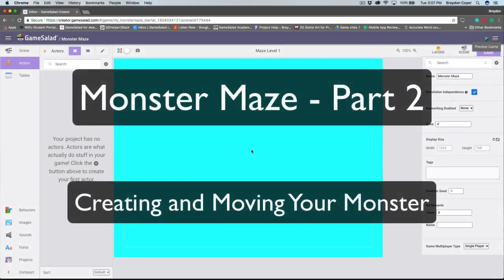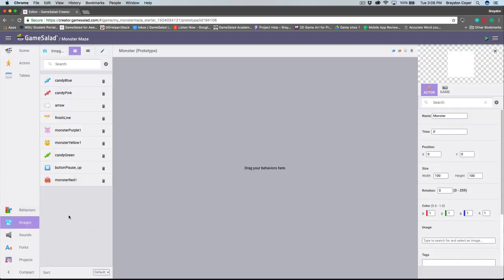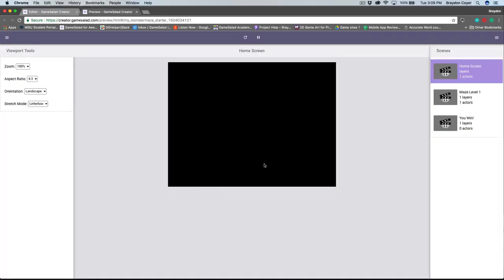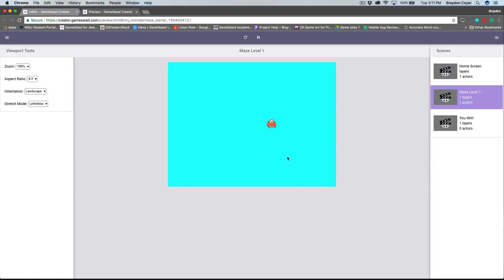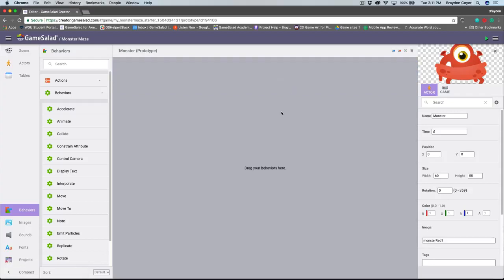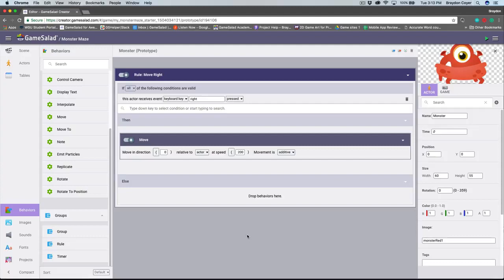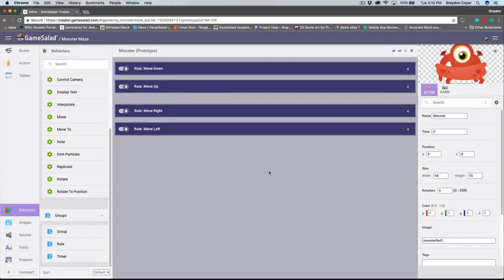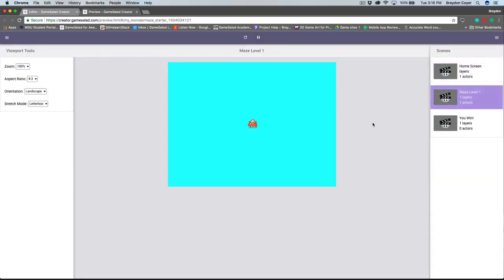Monster Maze - Part 2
Part 2 of the Monster Maze tutorial. Learn how to create an Actor and give it basic movement.